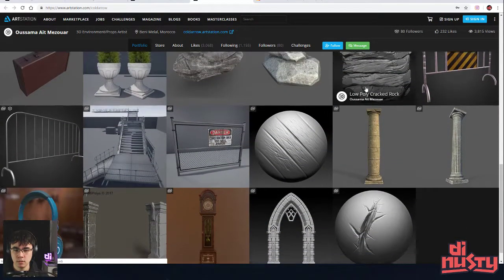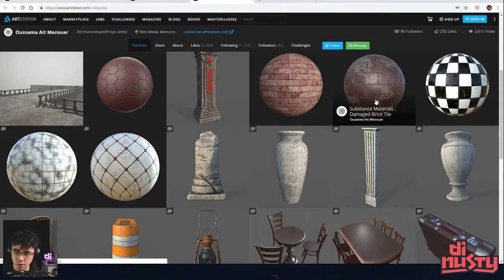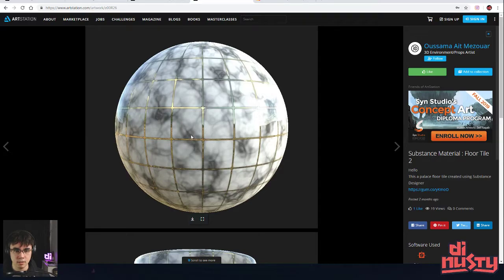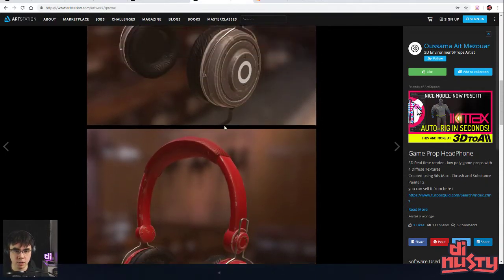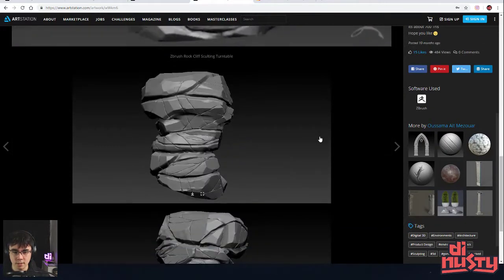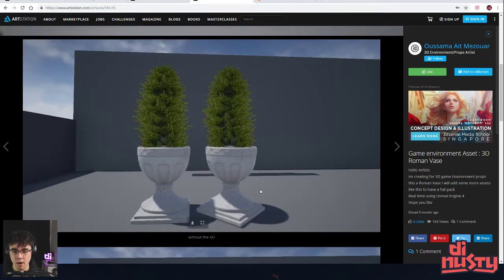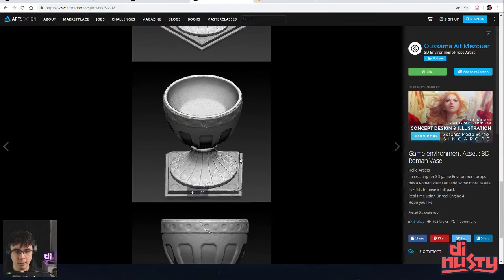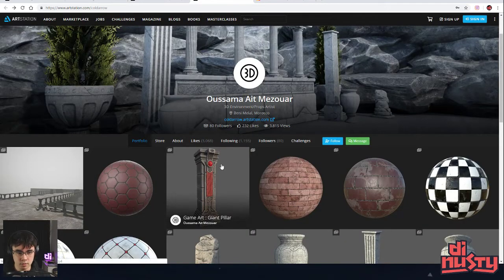Portfolio Review: Oussama Ait Mezouar